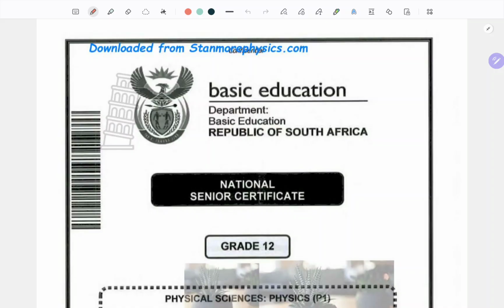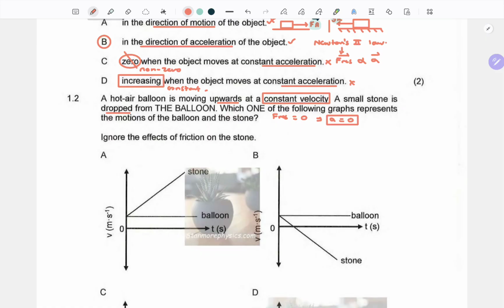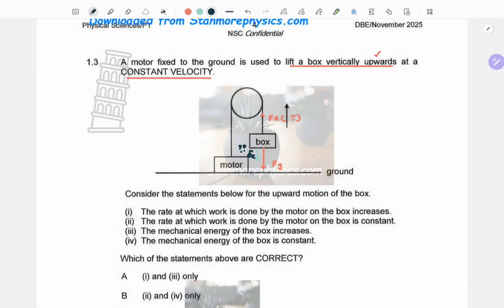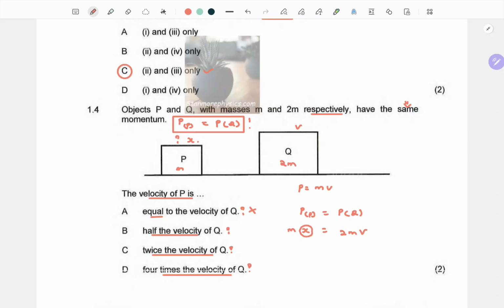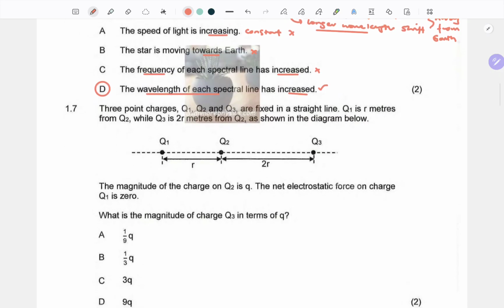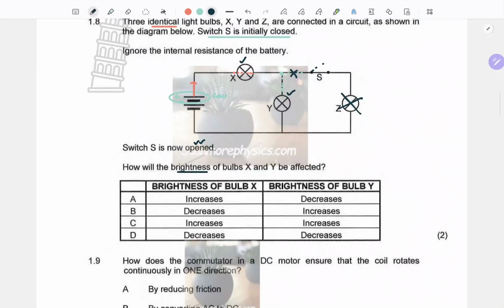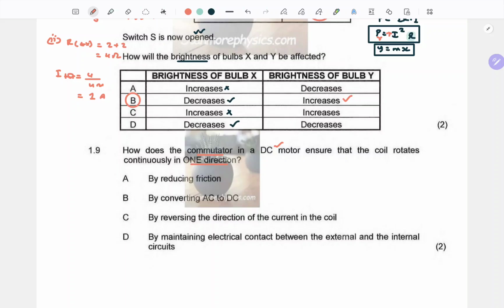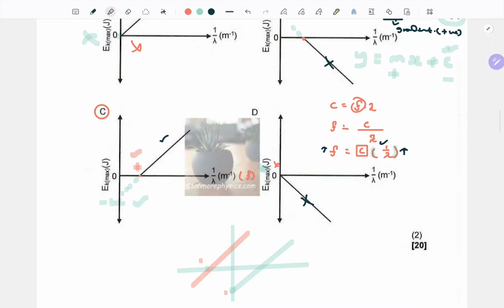PHYSICAL SCIENCE P1: QUESTION 1/ GRADE12 NOVEMBER 2025 MEMO.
In this video I'll take you through the essentials of mastering MCQ questions using ground knowledge and pure logic.
Ensure that you revise relevant topics before watching this video.
Criticism is also accepted here, so be at liberty to do so whenever you feel urge.
Good luck!!!